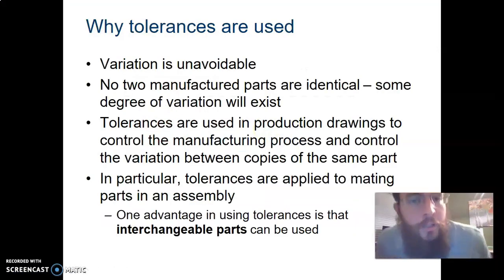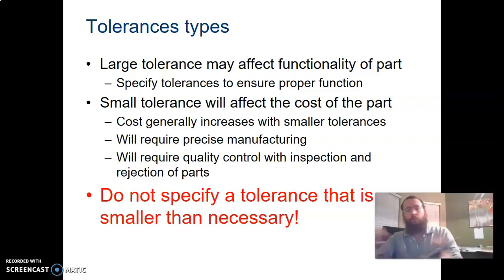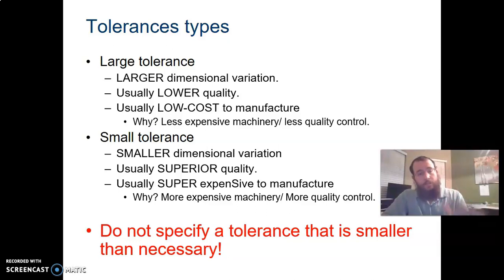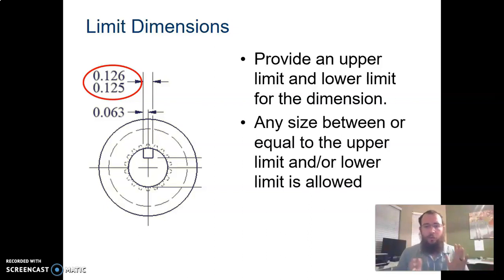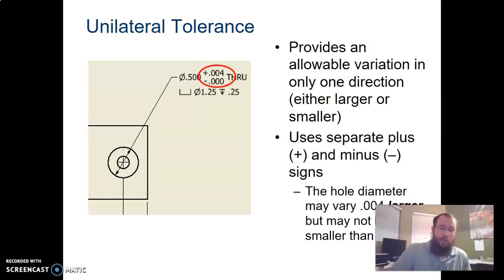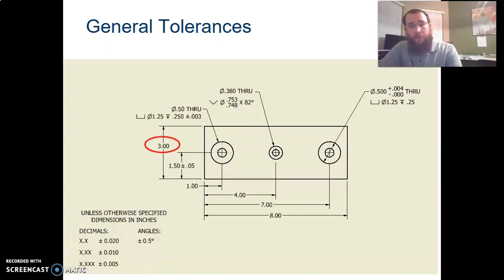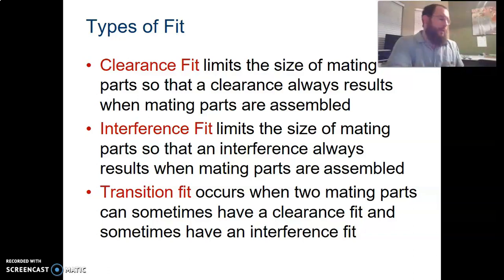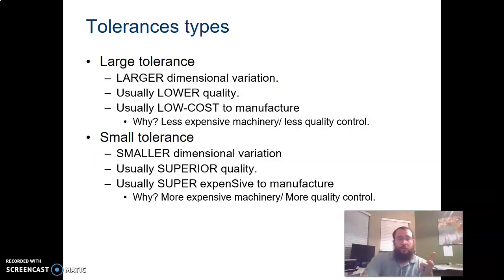Lesson 4 Tolerance